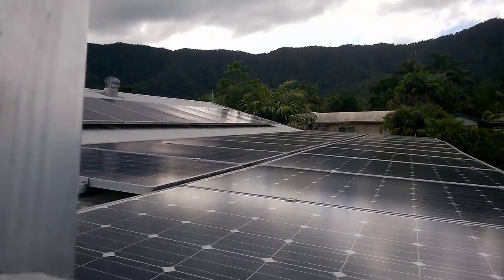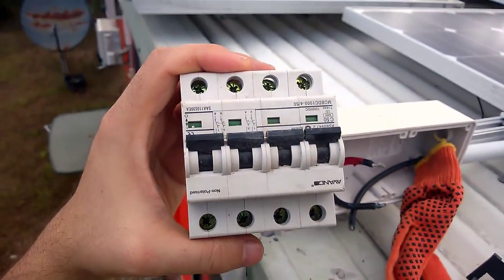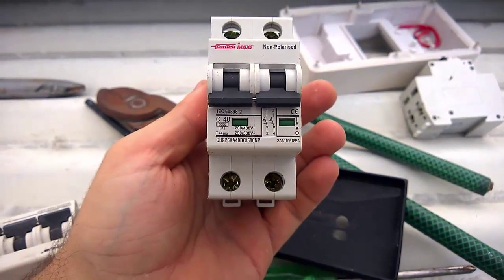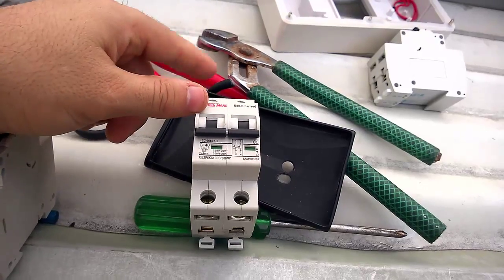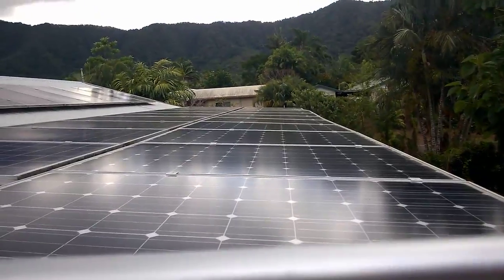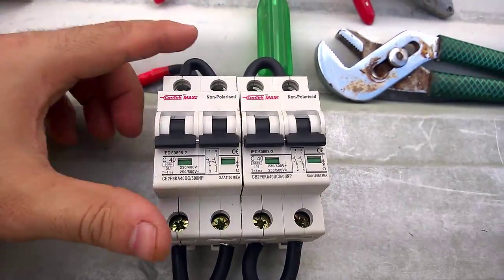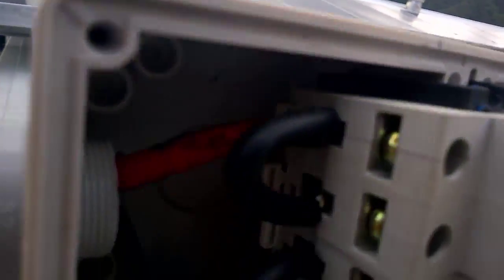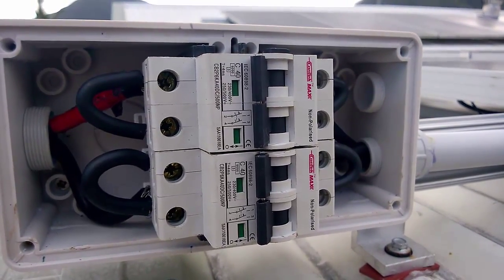Off Grid/Grid Connect - Replacing 4 Pole breakers with 2 Pole breakers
Replacing 4 Pole breakers with 2 Pole breakers